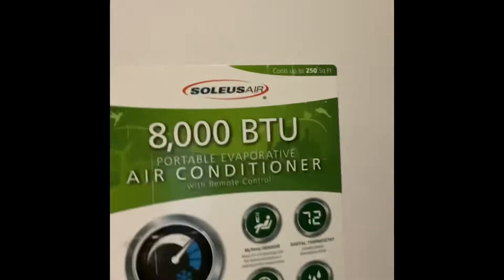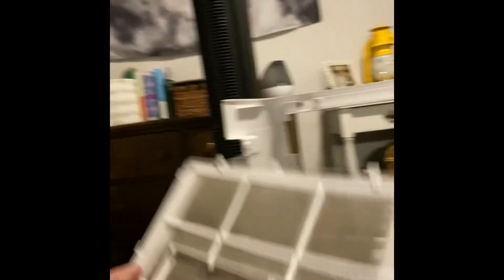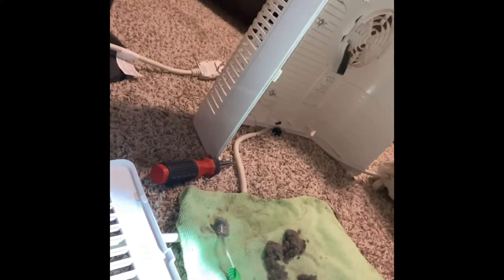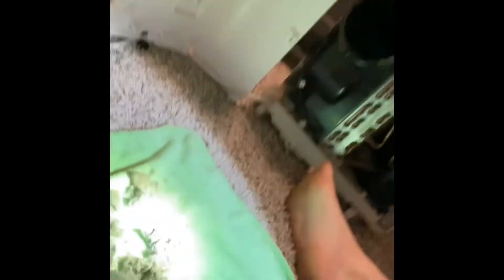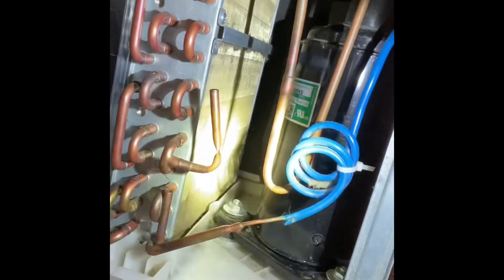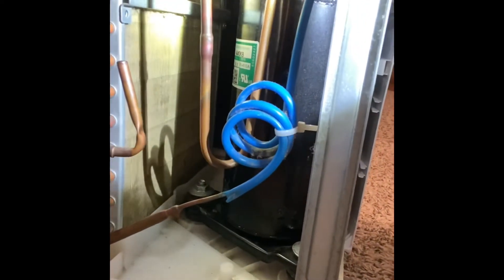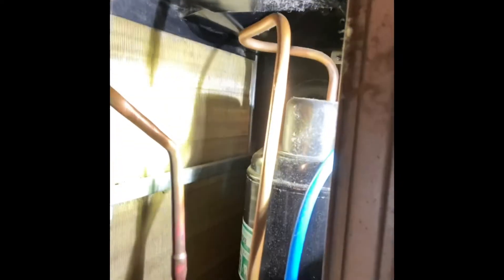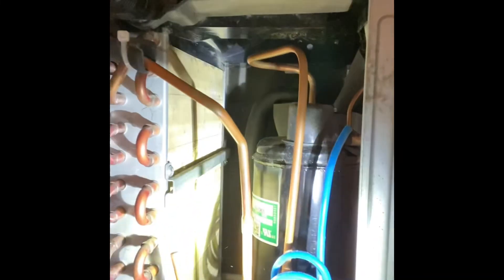Portable SoleusAir A/C Problem!! Dirty Condenser!!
I have thought to make videos of whenever I fix stuff for the longest time but just haven’t actually done it yet. So here goes my first one. Nothing fancy, but hope it helps. This would be something you could check on any air conditioning unit.

I was just going to clean the filter on our portable A/C unit and decided, since I work on refrigeration equipment (Soft Serve ice cream machines), that I would open it all the way up and have a gander. I saw the condenser was extremely covered with a thick layer of dust and was glad I had taken it apart.

This is just one solution, not an exhaustive look at what else could be wrong if your air is not getting cold enough or taking an extremely long time to get to the temperature you want. If you’re experiencing other problems shoot me a message and maybe I can offer other suggestions specific to your need.

Have a great day! Happy Fixin’